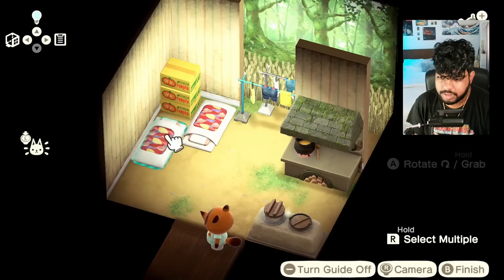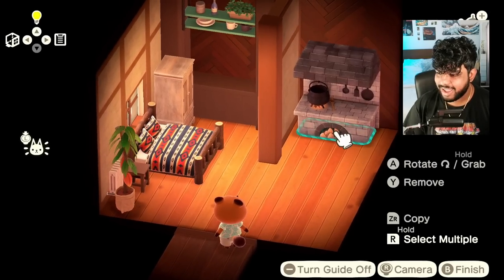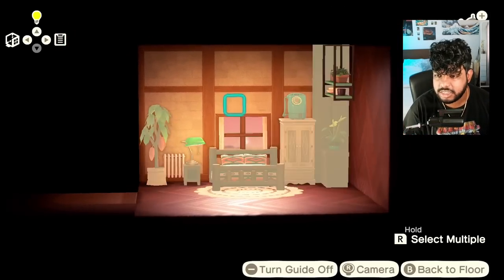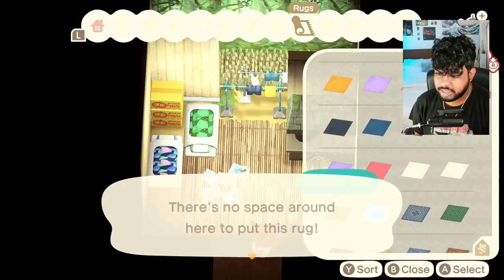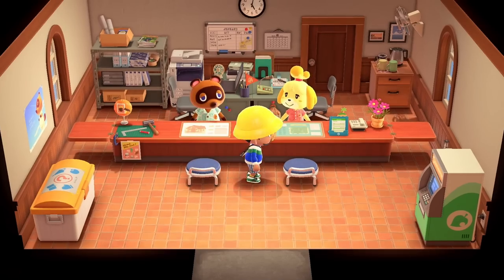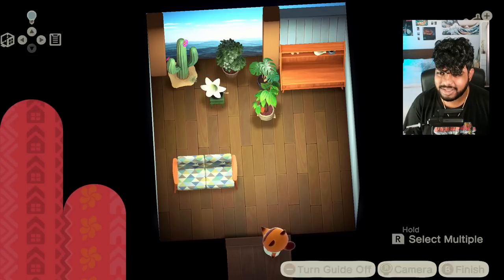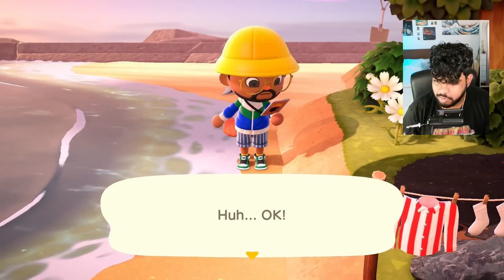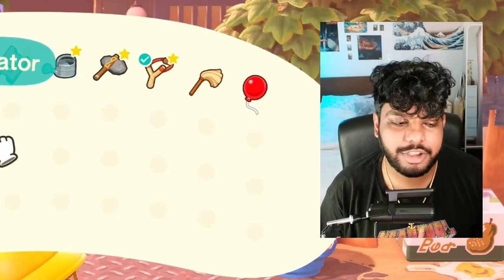i renovated my villagers' homes again because it's fun :)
all this video proves is that i never stick to a plan

CODES USED:
*BLU 2.0*
~ mostly everything is from origo_ali: MA-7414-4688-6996 & MA-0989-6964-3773

*BLU (deleted)*
~ origo_ali's roads, steel floors, train tracks, tiles and sewer: MA-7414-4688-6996
~ nekofalls' white street lines, bike/diamond symbol and dirt crack: MA-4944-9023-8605
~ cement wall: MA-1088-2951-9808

*FALLBROOK*
~ chin_retro's rectangular tiles and grass trails: MA-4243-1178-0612
~ white tiles and leaf path by @colin.crossing on instagram: MA-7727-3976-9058
~ brick path and wooden wall by @alex_of_fodlan on instagram: MA-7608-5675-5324
~ sewers; yellow tiles; newspapers; blue steel roofs: MA-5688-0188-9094
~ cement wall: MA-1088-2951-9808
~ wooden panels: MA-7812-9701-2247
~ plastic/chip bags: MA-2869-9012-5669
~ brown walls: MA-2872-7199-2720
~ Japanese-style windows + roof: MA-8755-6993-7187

DREAM ADDRESSES:
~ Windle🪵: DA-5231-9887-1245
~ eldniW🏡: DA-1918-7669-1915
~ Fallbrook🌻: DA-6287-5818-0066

EQUIPMENT:
Capture Card
Editing Software - DaVinci Resolve 17
Voice - Mine (given to me by an angel)

I am bored and am gonna test to see who actually reads my descriptions, if you see this, comment "shoutout to biryani" (you won't get anything in return except for my approval)